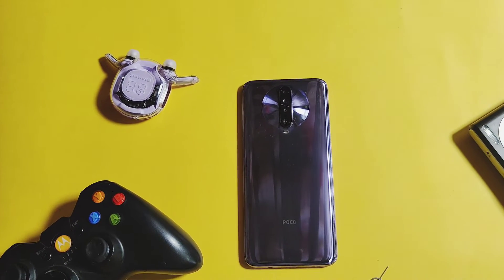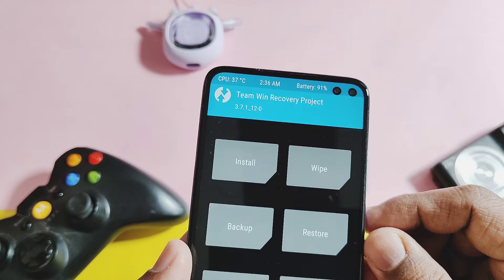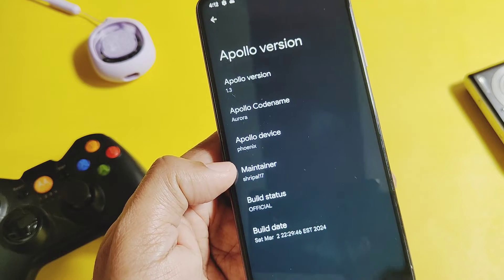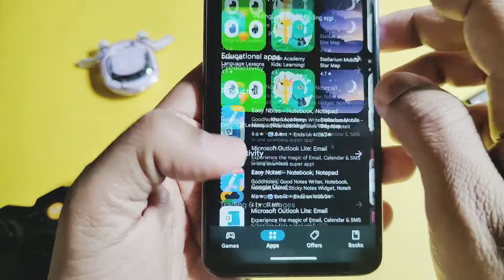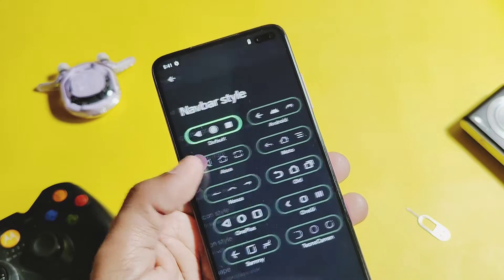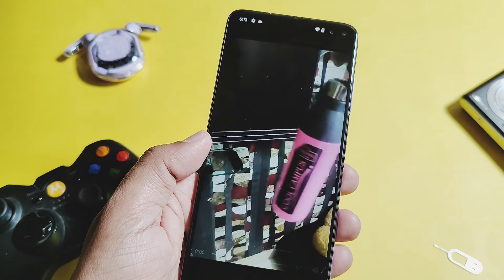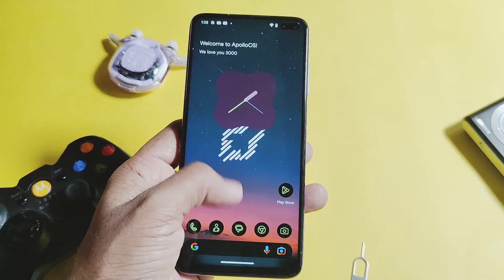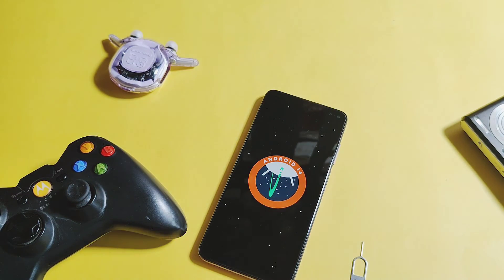poco X2 aka redmi k30 android 14 update by custom rom Apollo os | balance of performance & stability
Hey, what's up, guys? Welcome back! You are watching 4U Tech. The Poco X2, aka Redmi, is a great device. Official updates by the OEM have been stopped for this device, but third-party custom ROM development is still available. We've reviewed some Android 14 custom ROMs for this device. Today, we introducing another new custom ROM project called Apollo OS.

 It's an Android 14-based custom ROM with lots of essential customization features. So, today, we will show you how to flash this build, discuss working features including camera, safety, etc., so you can decide if it's a daily drivable build or not. We tested the ROM's performance with bugs present and encourage you to watch this video till the end so you can decide if this ROM is suitable for you. Now, without further delay, let's get started.

Timeline:
00:00 intro and important notification
01:04 how to flash the rom(must watch)
01:52 About device details
02:33 working functions (must watch)
03:28 safety net, widevine, Google play intergity (must watch)
03:53 important customisations of Apolo os.
05:38 Camera features
06:47 Performance
07:27 bugs and issues (must watch)
08:13 Final verdict (must watch)